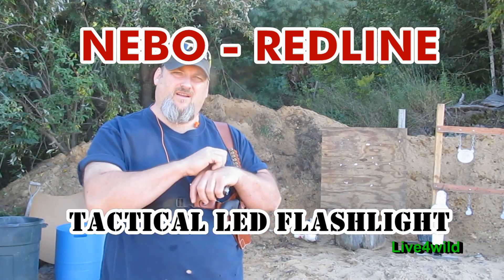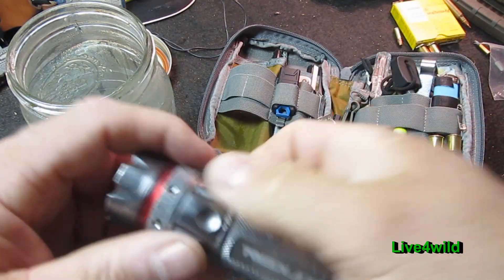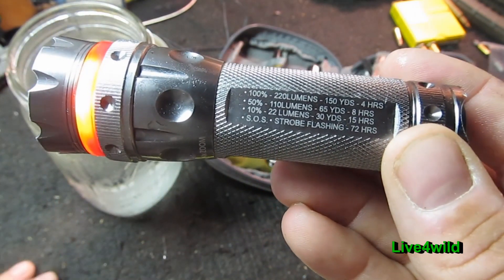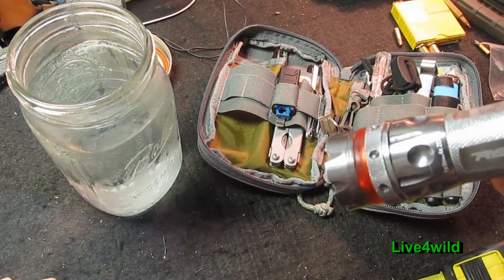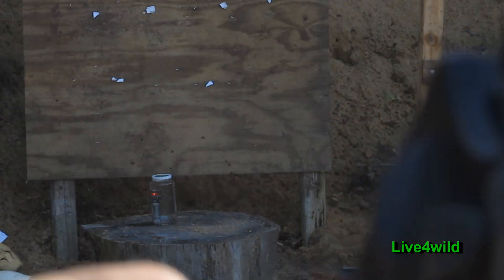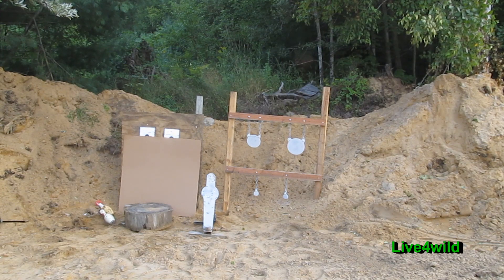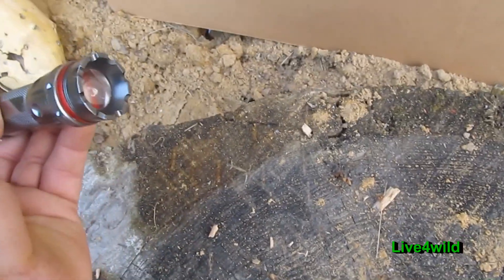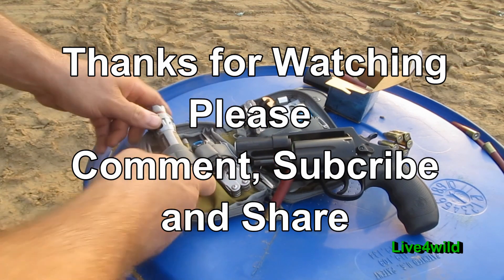LED FLASHLIGHT by Nebo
NEBO REDLINE LED flashlight tested tough. I shot it and out the flashlight in water. Tough Review. Check out the video.
Model # 5557 Redline
5 lighting modes, 100% white light (220 lumens), 50% white light (110 lumens), 10% white light (22 lumens), S.O.S. mode (220 lumens), or emergency strobe mode (220 lumens). This flashlight has a 4x adjustable beam